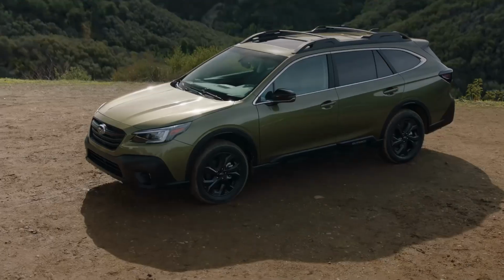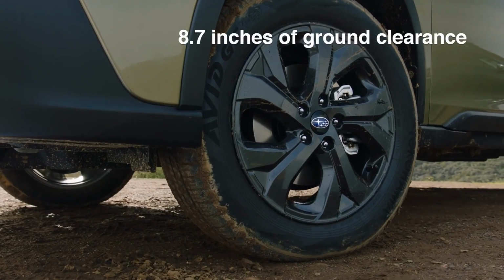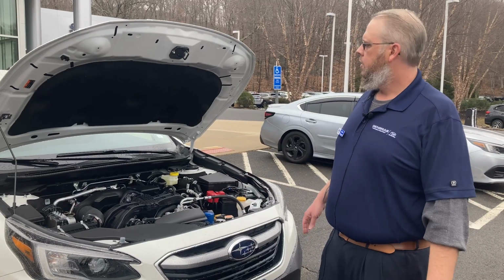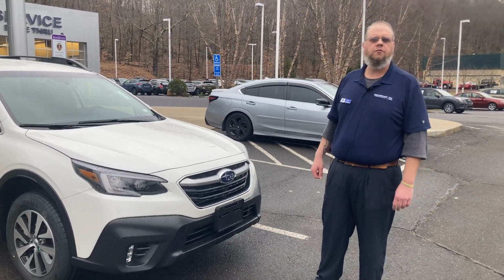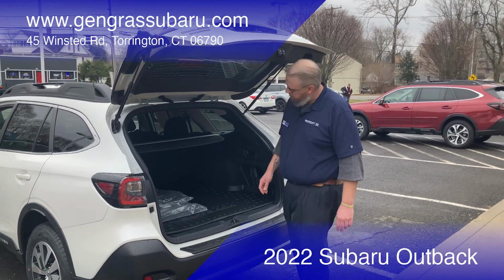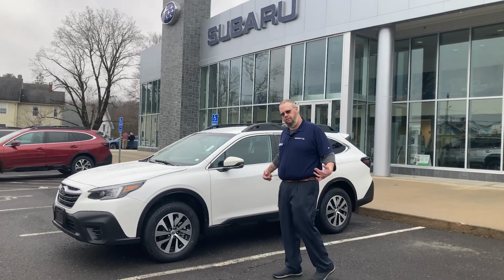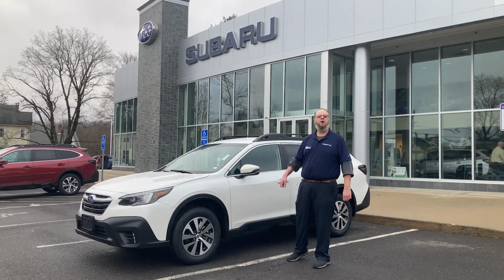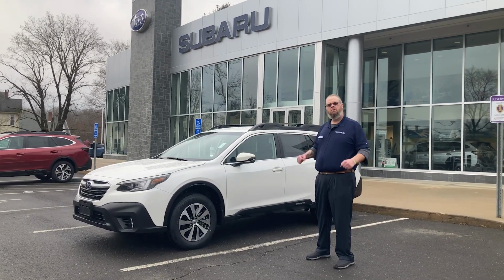2022 Subaru Outback Full Review | Interior | Exterior | Features | Trim Levels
The 2022 Subaru Outback is one of the most advanced and safe vehicles on the road. It's no wonder that it's Subaru's top selling model and also that 98% of Outbacks sold in the last 10 years are still on the road today.

Come check out this Full Review of the 2022 Subaru Outback, showing all of its Interior and Exterior Features with Subaru Expert Jason.

or visit us online at gengrassubaru.com